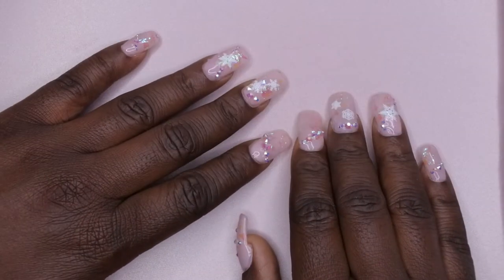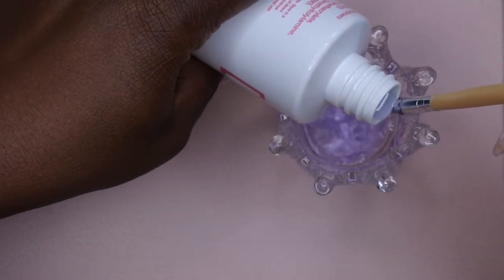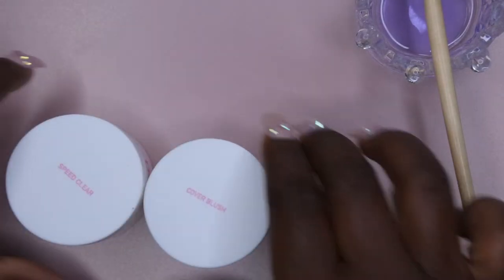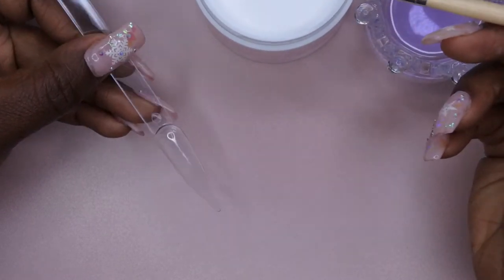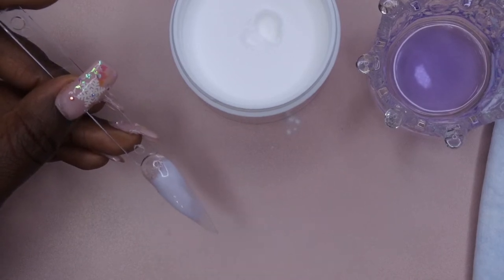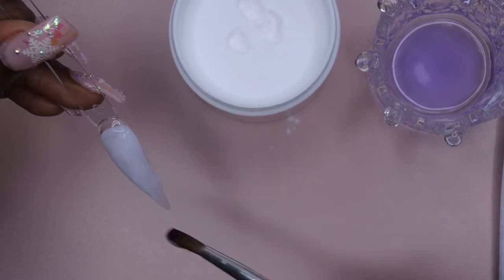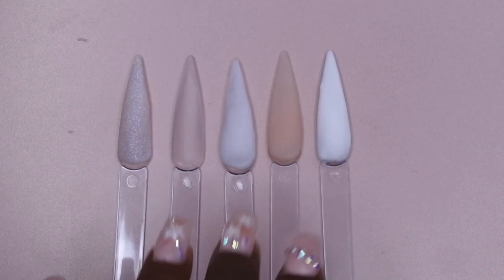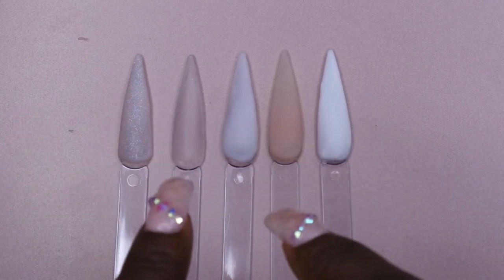Acrylic for Beginners | Swatching Young Nails Acrylic Powders | Young Nails Mystery Box 2021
Hello Happy People, Today I'll be swatching acrylics for the first time. I'll be using products I received in my Young Nails Mystery Box 2021 as well as powders from my Ultimate Pro Kit. How did I do for my first time?

Acrylic Swatch Sticks

Crown Dappen Dish

Speed Clear

Speed White

Core Pink

Core Blush

Ultimate Finish Gel (Alternative)

Nail Liquid

Protein Bond

Young Nails Conversion Top

Young Nails Conversion Base

Young Nails Mission Control Gel Paints Kit
Mega Jam
Discovery:

Gel Polish base and top coat